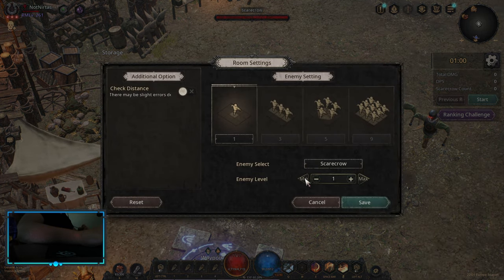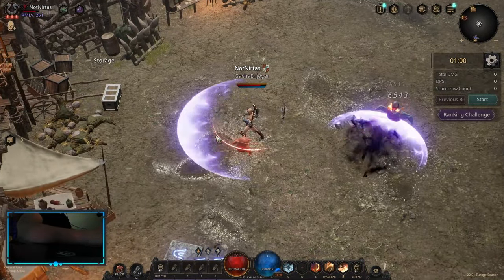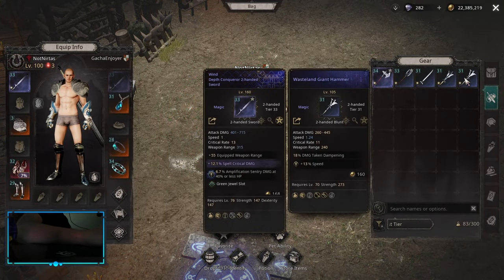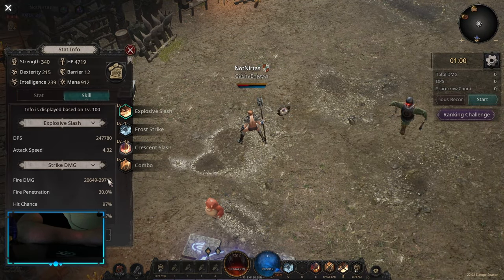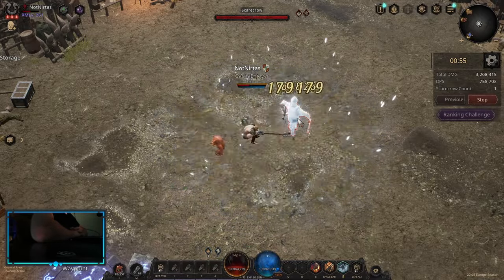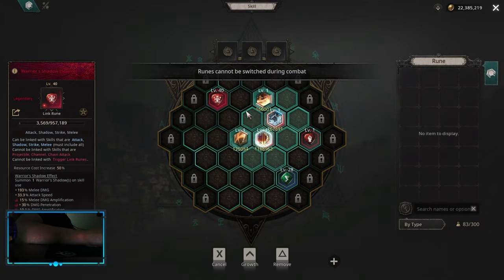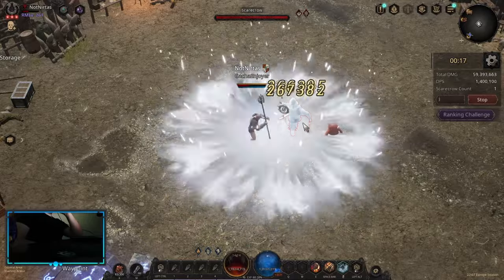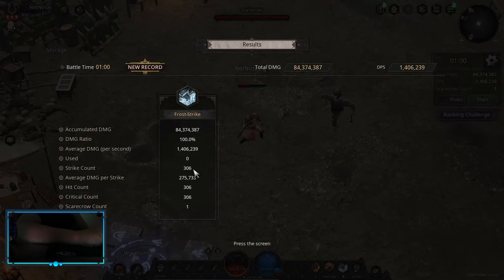Shadow Archer/Warrior Bug | Undecember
Chapters: